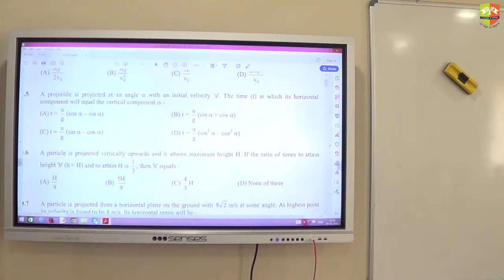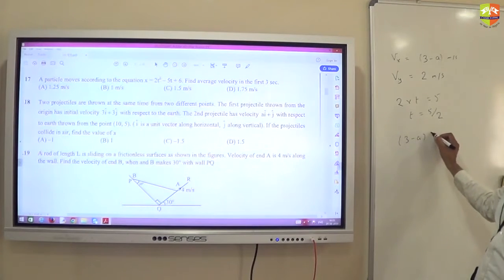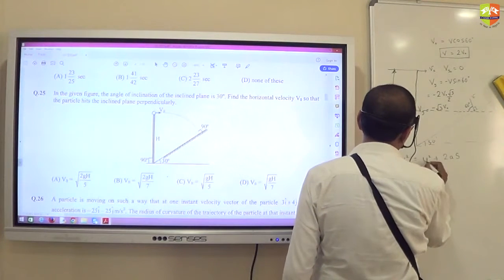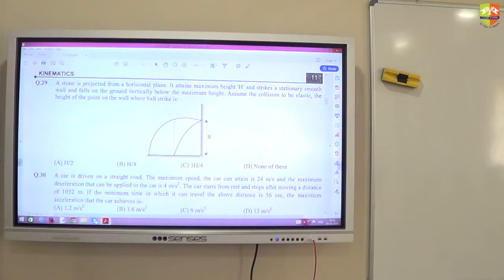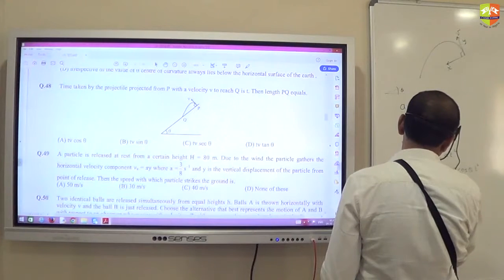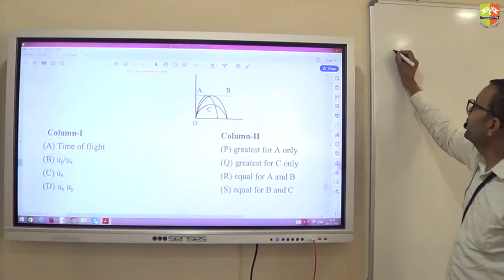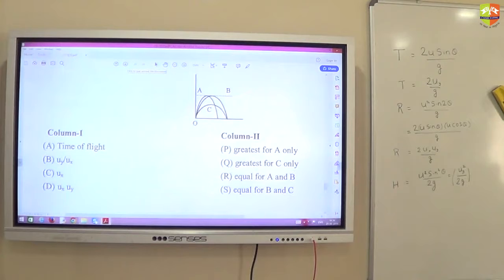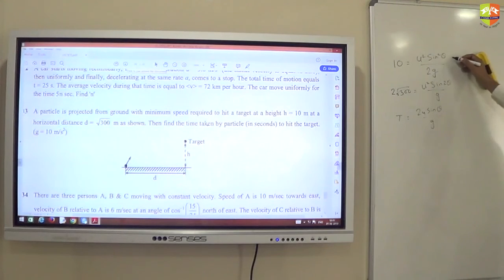Motion in 2D Projectile Motion Problem Solving 4